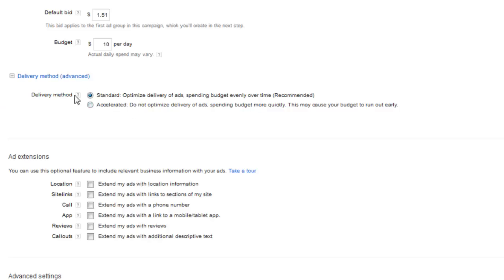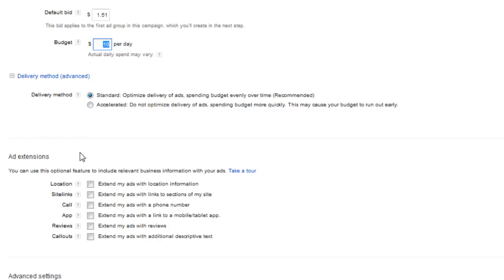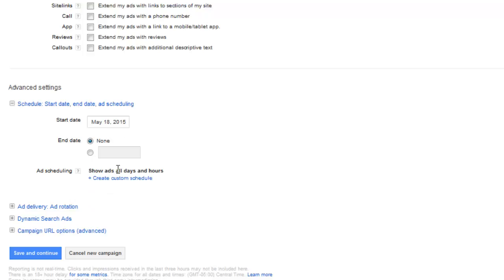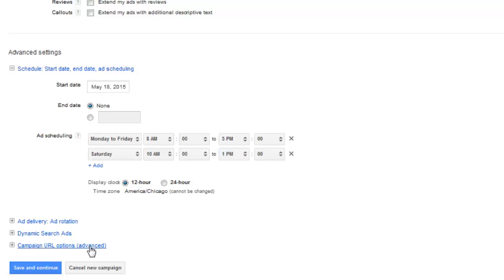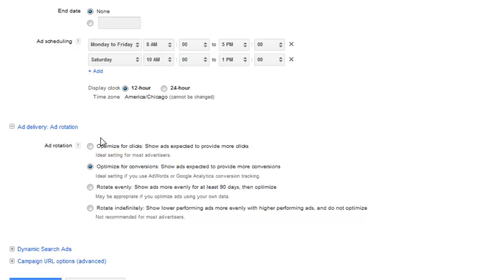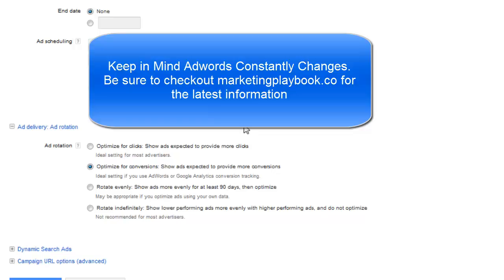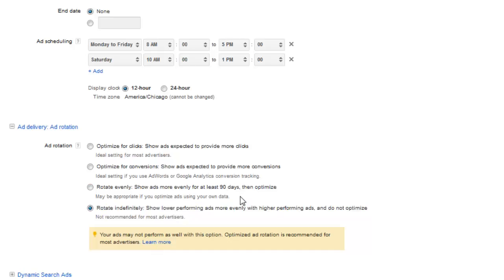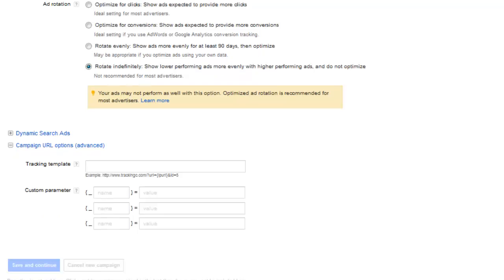Adwords Delivery Methods and Advanced Settings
These videos are part of our free training course on Adwords Search PPC.  In this video we are covering Delivery Methods and Advanced settings which include day parting.

Partial Transcription:

Hi, this is Jacob and in this video, we're going to be covering delivery method and advanced settings. So under the delivery method, you have two options. Standard optimized delivery of Ads spending budget evenly over time, which they recommend or accelerate, which is basically show my ad as quickly as possible. And the main difference between the two is, let's say my budget is this $10 a day. What AdWords is going to do it, let's say it's midnight on Thursday and from there, my ad will start showing but it's not going to show all at once. It's not going to spend that my $10 budget all at once. Is what it will do is, it will show my ad infrequently for that 24-hour period so my spend is a lot more even throughout the day.

And that way I can get, you know, all hours of the day that I want. Now, if you do accelerated, you're just basically saying, "Okay, spend all my budget as quickly as possible." So Ad words will go and they'll show your keywords as quickly as possible and try to get you as many clicks as possible and as quickly as possible and you can really, really quickly spend through your budget. So starting off, I do recommend you stay on Standard. Then over time, once you start optimizing on your ads, you can go ahead and switch to accelerated. And the main reason for switching from standard to accelerated is when you have something that's working, or you want far more volume quicker. So if it's already working, why not do accelerated? Because that way you're going to get the most clicks throughout that day, guaranteed, as long as your budget can cover that amount of clicks.

And hopefully if you're optimized and you're already making money and the ad copy is working for you, then I'd highly recommend you switch to accelerated but starting off, standard is the way to go. Just for now, we're going to be skipping over ad extensions because we're going to have it in a separate video. We're going to go right to advanced settings, so here you can set your campaign start date and your end date. And an end date might be because, start date and end date might be, let's say I have a special that's going on one particular week, right? So if I'm a carpet cleaning company and I am cleaning three rooms for $99, then I might want to put the start date of that campaign, the special and then the end date for that special, And that's the reason why that's there.

For a lot of people they're not, there won't be necessarily be an end date and you don't need to create one. Under ad scheduling, this is fairly important and for ad scheduling is what you can do is, you can actually schedule the days that you want your ad to run. So I'm a dental clinic, I am actually open Monday through Friday from 8 a.m. to let's say, 5 p.m. And it's what I'm doing in now, is I'm telling AdWords to show my ads between 8 a.m. and 5 p.m., Monday through Friday. And then let's say, I can go ahead and do this and say, you know what, we are open on Saturday but we're only open from 10 a.m. to 1 p.m. And so I can put in my hours that my office is open for those particular days. And that's the reason why this is there.

So if you have an e-commerce site and most of your sales come in from over the phone, you might just want your ads just to show up between that time period. Or if you're a service-based industry, you're probably most likely don't want your ad showing at 12 a.m. or 2 a.m. or 3 a.m. if there's nobody there to answer the phone. Now if you're taking calls during those hours because you do emergency plumbing or something like that, by all means, keep it open 24/7. But for a lot of businesses, they work between the nine to five type of jobs. So this is something that you definitely want to enable if you have set working hours.